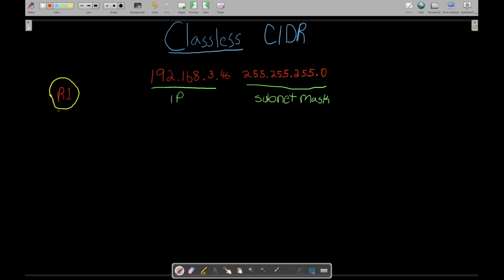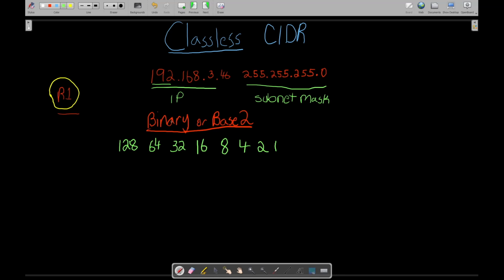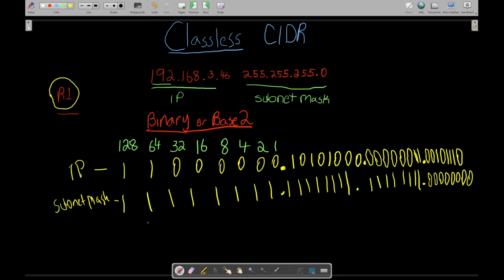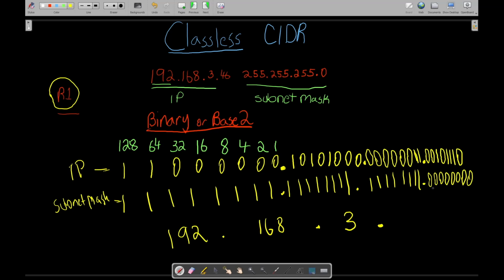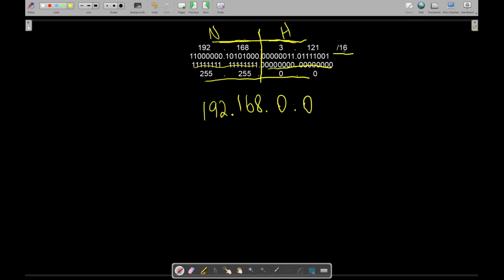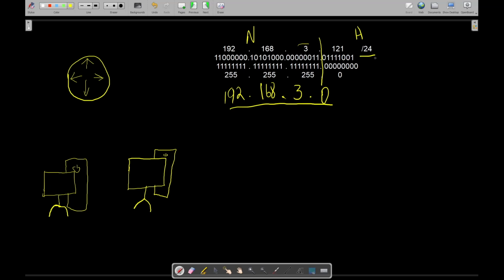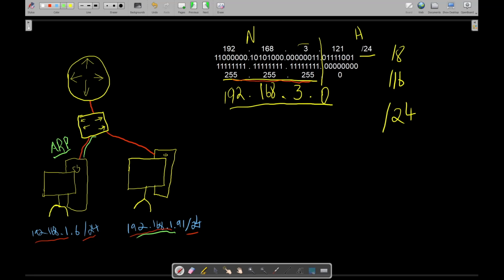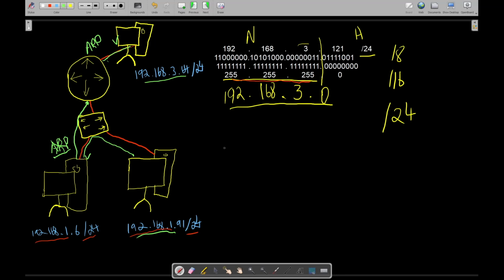The Subnet Mask What's that??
How to define the Network.